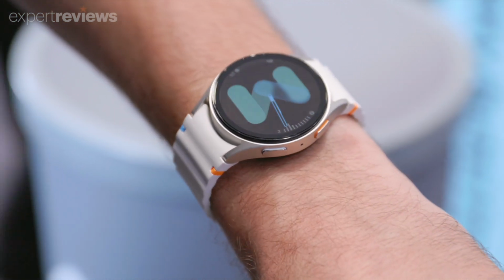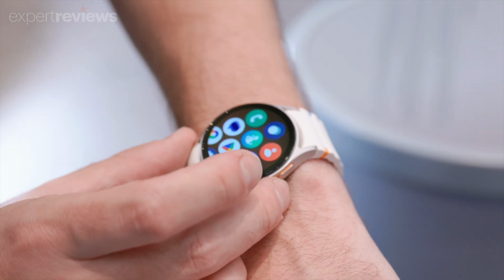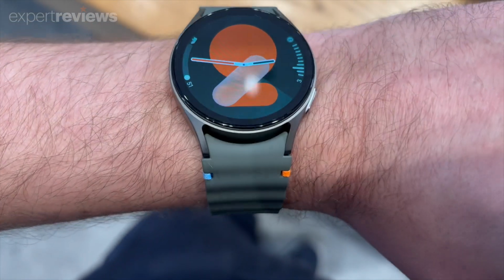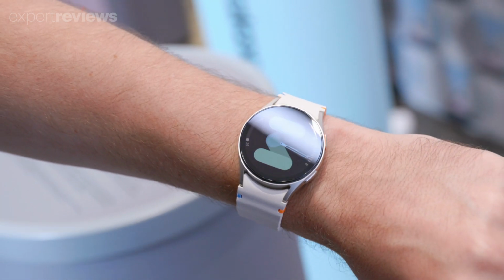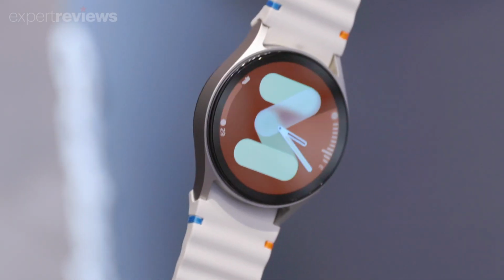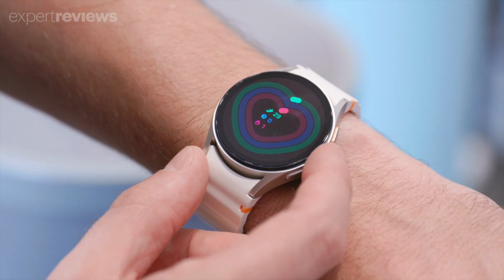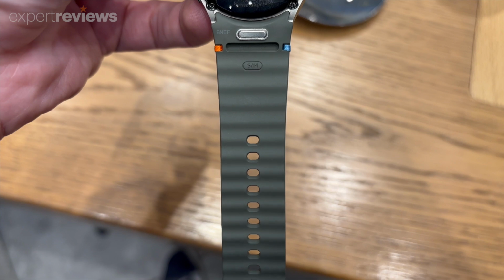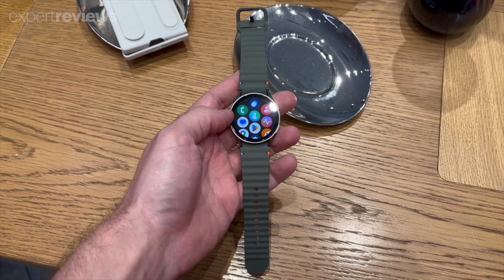Hands-on with the Samsung Galaxy Watch 7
Samsung Galaxy Watch 7: Faster, smarter and double the storage

Samsung has just unveiled the Galaxy Watch 7: it’s faster and smarter than its predecessor and boasts twice the storage.

Like the Watch 6, the Galaxy Watch 7 is available in 40 and 44mm sizes, both of which feature full-colour, always-on, Super AMOLED touchscreen displays. The larger model has a slightly higher resolution 480x480 display, while the 40mm model utilises a 432x432 display.

The Galaxy Watch 7 is powered by the brand new, five-core Exynos W1000 chip - the first semiconductor of its kind to use a 3nm process. Samsung says it’s three times faster than its predecessor and offers more seamless interaction with the watch’s Wear OS 5 interface.

Both sizes are available as Bluetooth or LTE variants and offer 32GB of internal storage - an upgrade over the 16GB offered with last year’s Watch 6.

As you’d expect of a smart wearable designed for tracking your well-being, the Galaxy Watch 7 is crammed full of sensors. Samsung’s BioActive Sensor is effectively three sensors in one covering an optical bio-signal sensor, electrical heart signal and bioelectrical impedance analysis sensor. There’s also a temperature sensor, accelerometer, barometer, gyro sensor, geomagnetic sensor and light sensor. The watch’s GPS is said to be more precise this time around, too.

All of this enables the watch to take readings of your heart rate, blood oxygen level, body composition and a whole lot more to provide insight into how well you sleep, your general health, and your fitness when exercising.

More pleasing still is that Samsung hasn’t raised the price. All four models available at launch cost the same as the Galaxy Watch 6 did when it was released last year, starting at £289 for the 40mm Bluetooth model and running up to £369 for the 44mm LTE model.